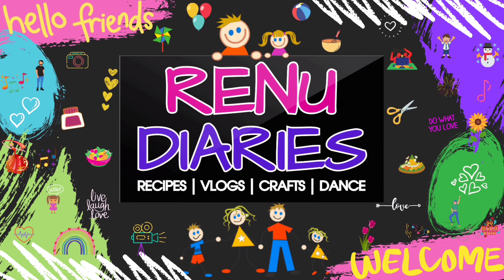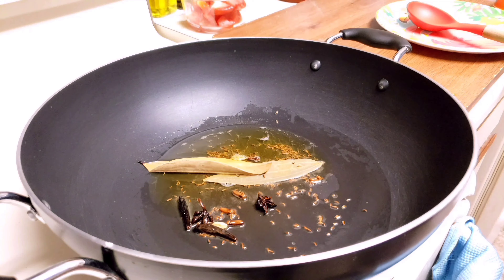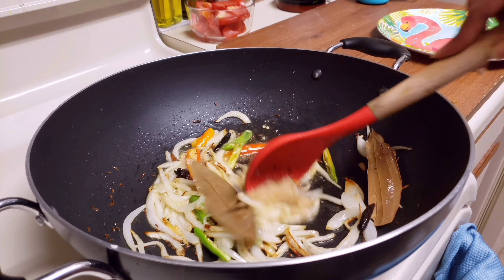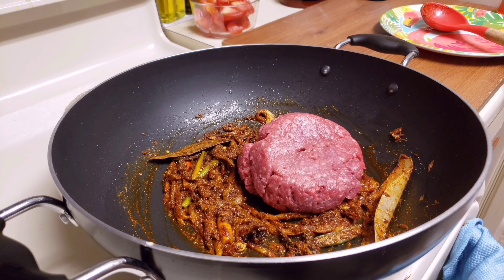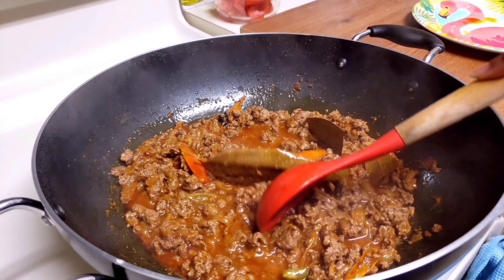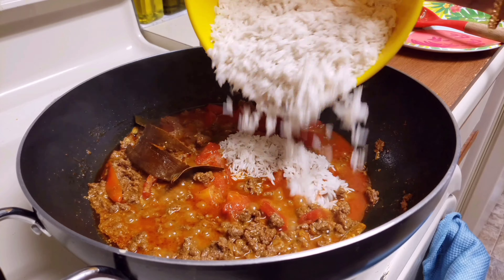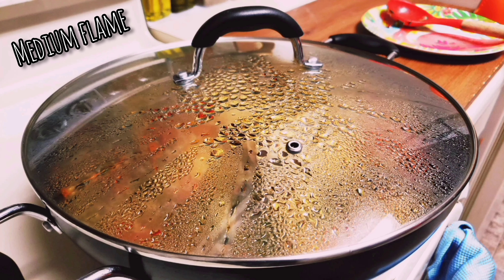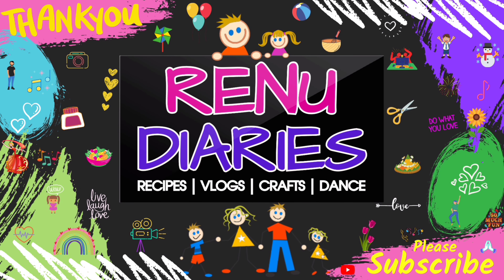MUTTON KEEMA PULAO | It's Easy & Quick to make | Everyone can make it | RenuDiaries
How to prepare tasty & delicious Hyderabadi special recipe Mutton Keema Pulao very easily with simple steps.

MUTTON KEEMA is the minced goat or lamb. Keema Pulao is made with rice and spices accompanied by minced meat. The finished dish will release exotic aroma.

Do try this easy recipe and enjoy the flavours of it. Also post the pics in the comments section.

Don't forget to click on bell icon for notifications.

With love,
RenuDiaries
Telugu Vlogs in USA